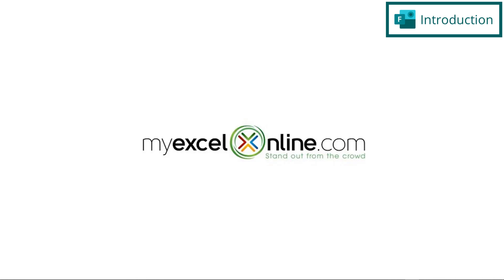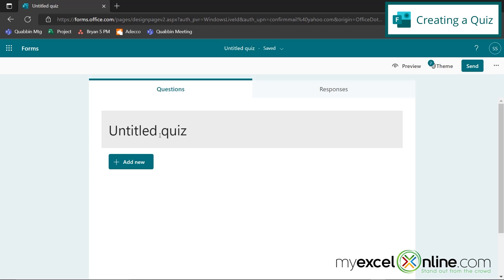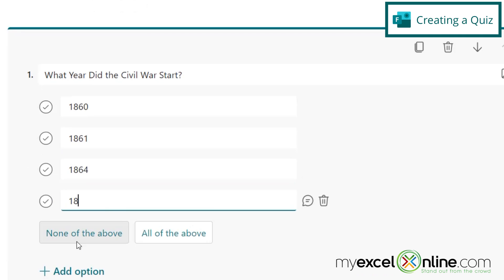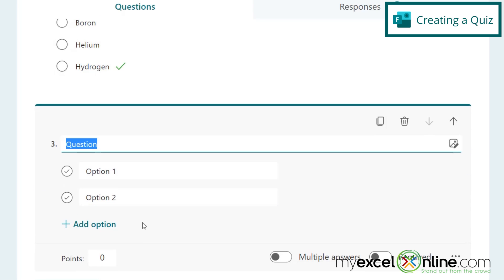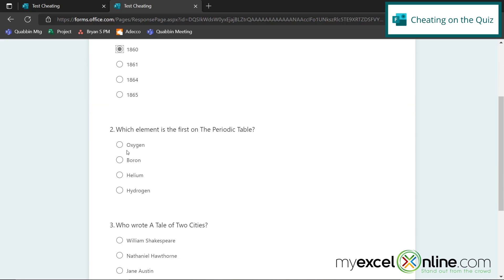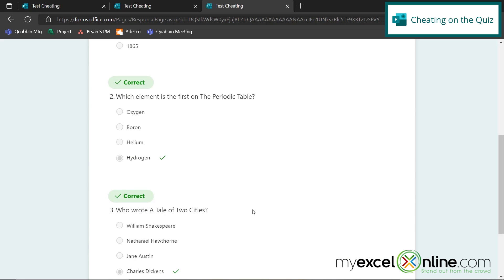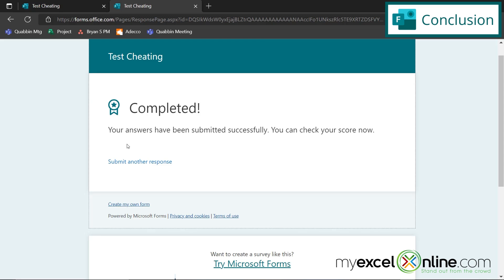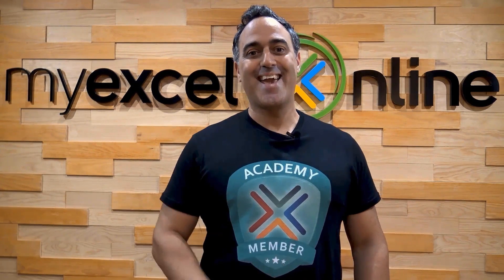How to Find Quiz Answers in a Microsoft Forms Quiz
Watch this video to learn how to find quiz answers in a Microsoft Forms quiz. This is meant to be a cautionary video for teachers wanting to use Microsoft Forms to set up a quiz for their students. We will show you how to cheat on a quiz and then how to turn off the option to allow for this loophole on finding quiz answers in a Microsoft Forms quiz.

⌚ Time Stamps:
00:00 - Introduction to How to Find Quiz Answers in a Microsoft Forms Quiz
00:37 - Creating a Quiz in Microsoft Forms
03:08 - How to Cheat on a Quiz in Microsoft Forms
04:19 - Preventing Cheating on a Quiz in Microsoft Forms
04:48 - Conclusion for How to Find Quiz Answers in a Microsoft Forms Quiz

👨‍🏫 MyExcelOnline Academy Online Excel Courses 👇
1,000 video training tutorials & support covering Formulas, Macros, VBA, Pivot Tables, Power Query, Power Pivot, Power BI, Charts, Financial Modeling, Dashboards, Word, PowerPoint, Outlook, Access, OneNote, Teams & MORE...

101 Most Popular Formulas Paperback on Amazon
101 Ready To Use Macros Paperback on Amazon
101 Best Excel Tips & Tricks Paperback on Amazon

Cheers,

JOHN MICHALOUDIS
Chief Inspirational Officer & Microsoft MVP